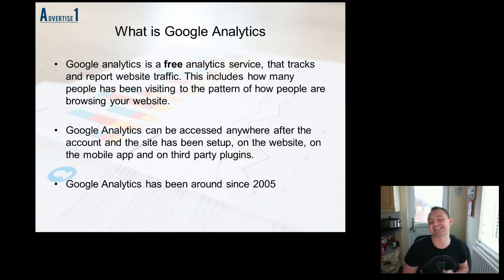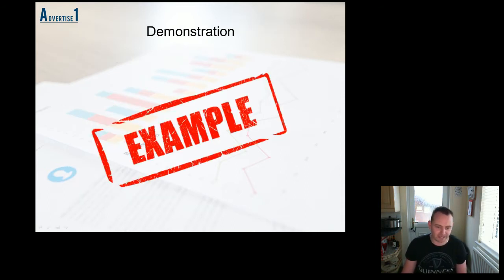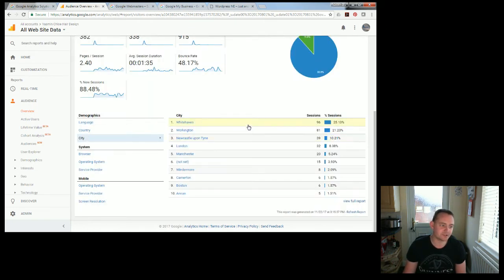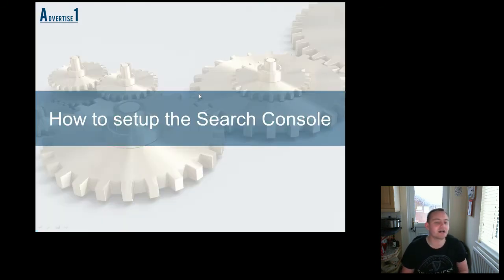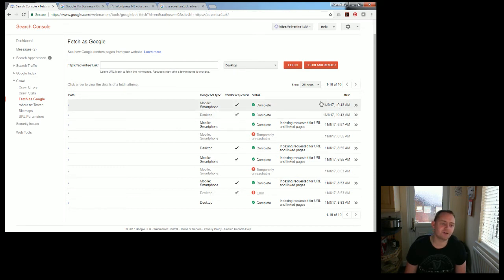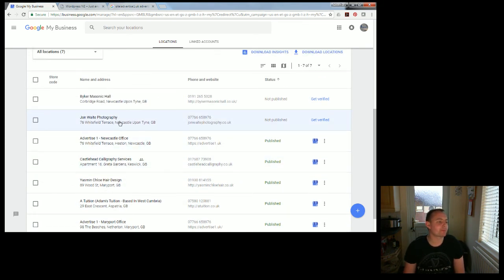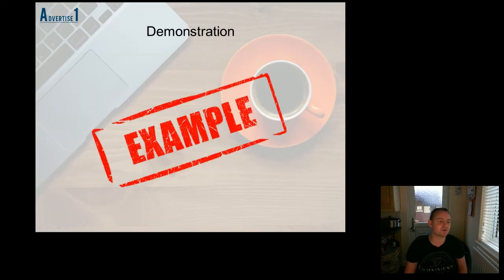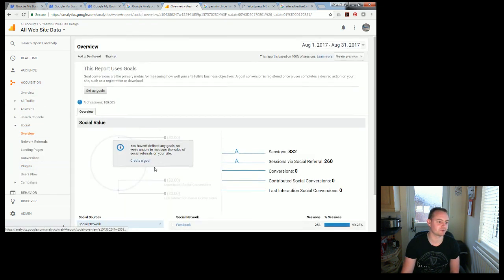Jon Waite @ Advertise1 (Campus North - WordPress NE Newcastle Presentation)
A later recording of what has been presented at Campus North on Thursday 9th November at Wordpress NE, Newcastle-Upon-Tyne by myself.

This presentation give an introduction of how to setup and also use Google Analytics, Google Search Console (Webmaster Tools) and Google My Business.